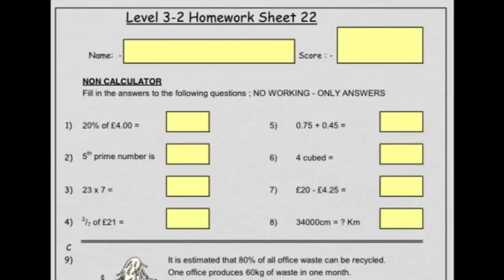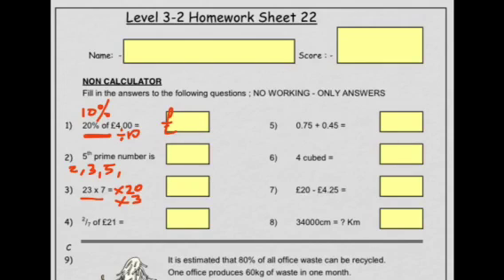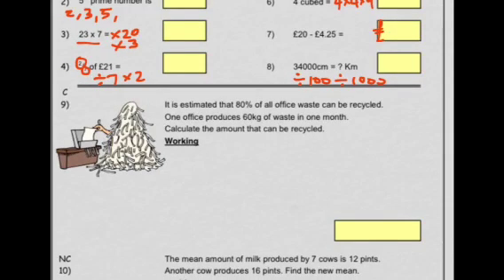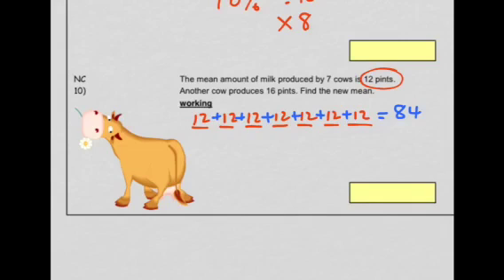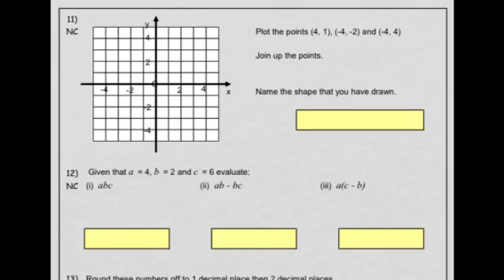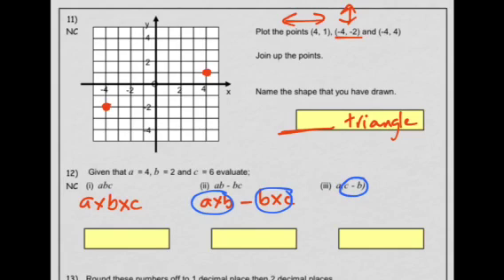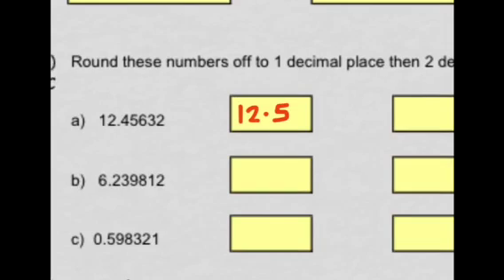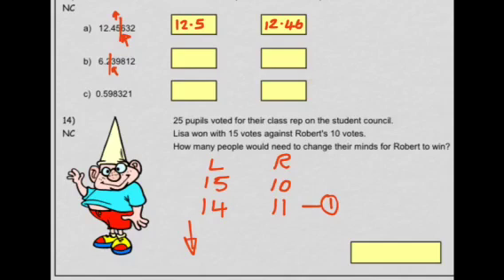S2 Homework 22 Hints